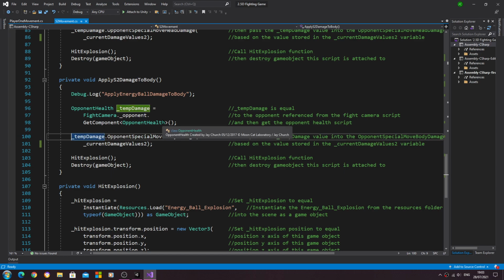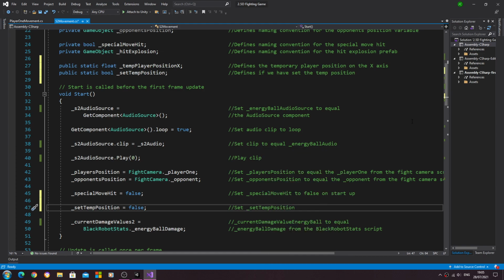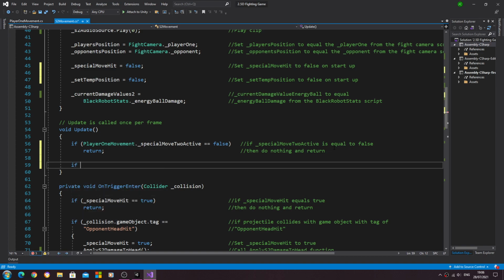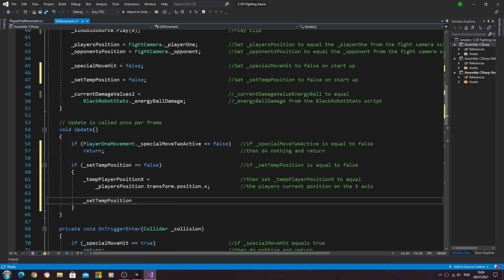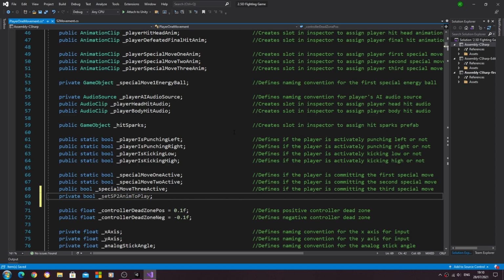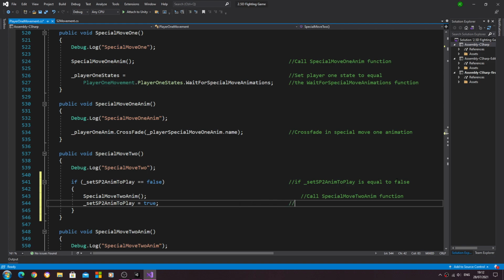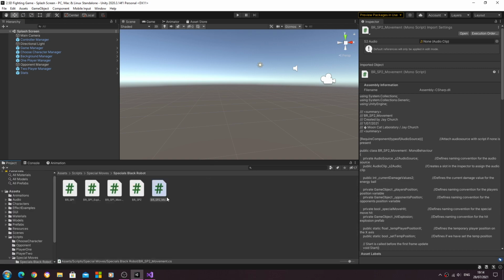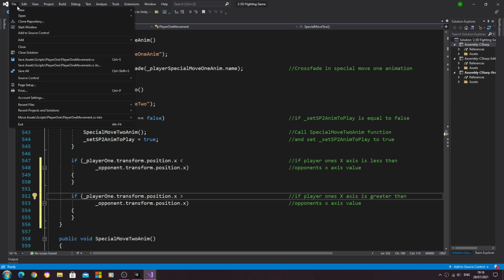Unity3D Fighting Game Tutorial #160 Special Moves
In this lesson we continue on with the creation of our second special move.